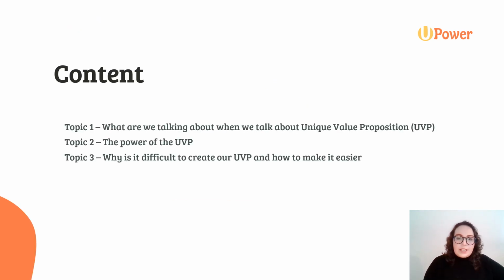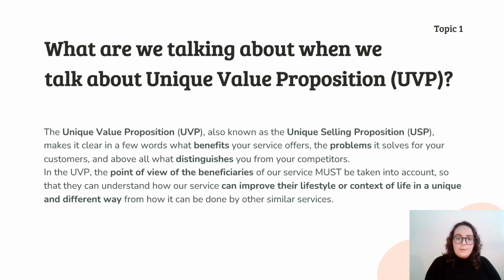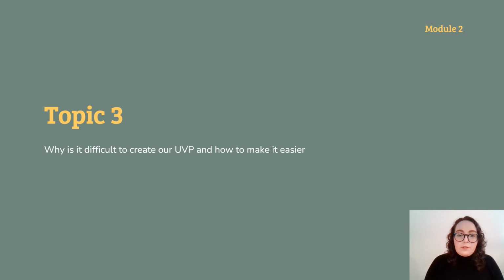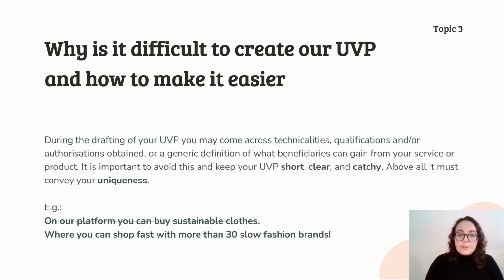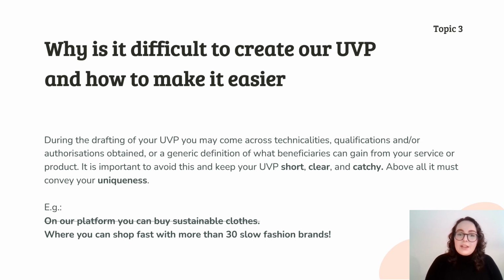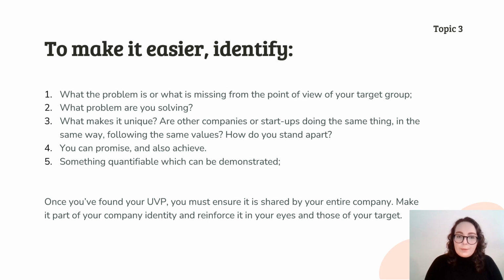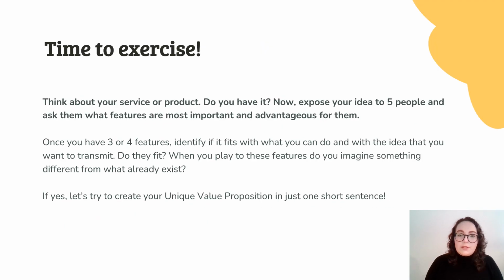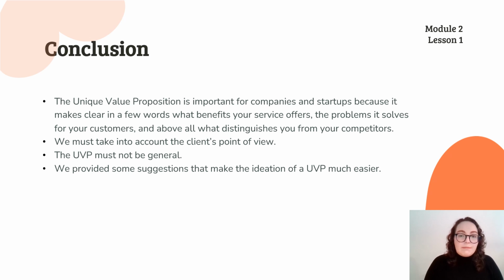M2 Lesson 1 - Unique Value Proposition: why it’s important for companies and start-ups